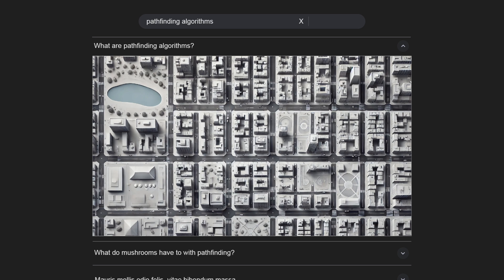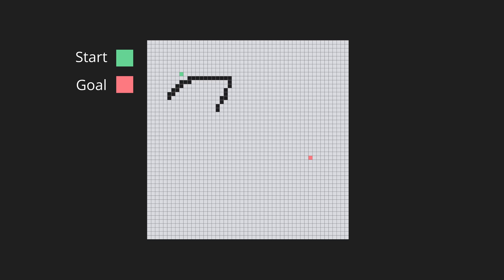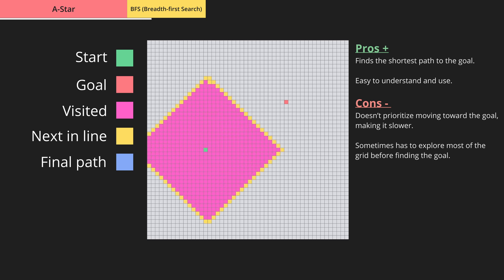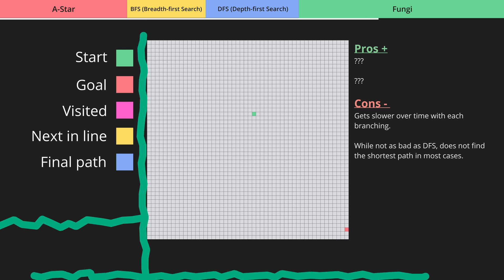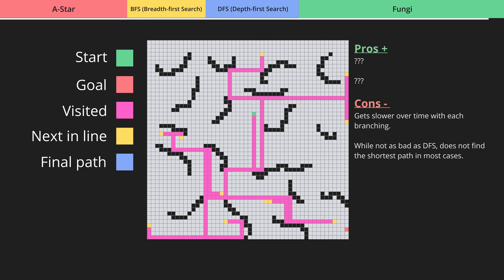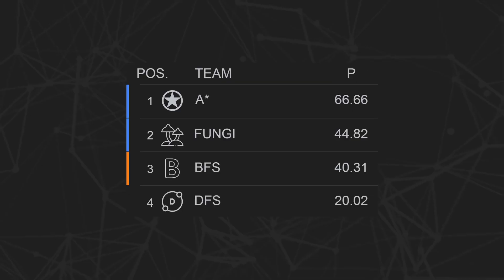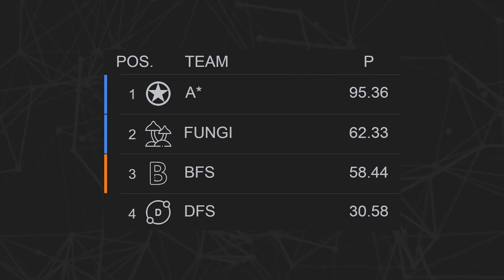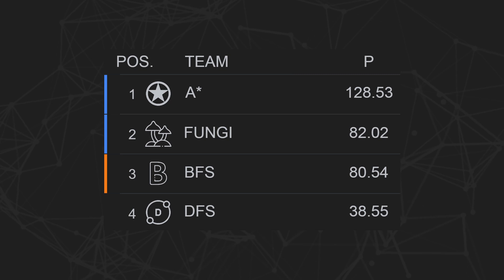Can Mushrooms Beat Man-Made Algorithms?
Can mushrooms outperform human-designed algorithms? In this video, I put nature vs. technology to the test by comparing the mycelium-inspired pathfinding algorithm against traditional methods like A-Star, BFS, and DFS. Inspired by how fungal networks spread through the forest floor, I programmed a mushroom-inspired algorithm to navigate obstacle courses alongside man-made algorithms—and the results might surprise you! Watch as we pit these competitors against each other in a multi-round showdown, measuring efficiency, path length, and speed. Will nature’s logic outsmart computer science? Tune in to find out!

💡 Have questions or ideas? Leave them in the comments!

⏰Timestamps:
00:00 - Intro
00:32 - Pathfinding Explained
01:24 - Mycelium Inspiration
02:05 - Explaining the Comparison
02:49 - A-star Explanation
03:48 - BFS Explanation
04:22 - DFS Explanation
05:01 - Mycelium Algorithm Explanation
06:33 - Time for the Competition!
07:25 - First Match
08:33 - Second Match
09:42 - Third Match
10:48 - Fourth Match
12:18 - Final Match!
13:20 - Final Results